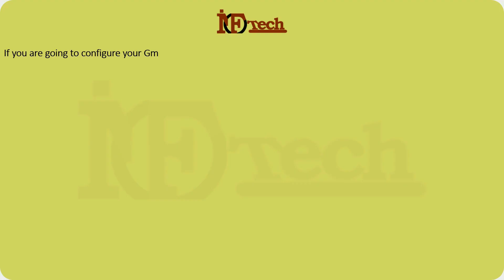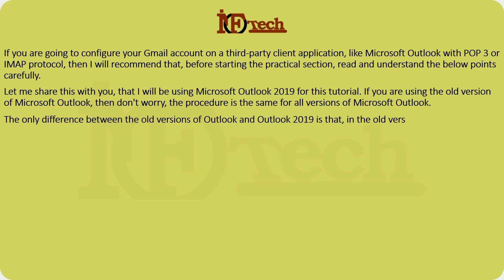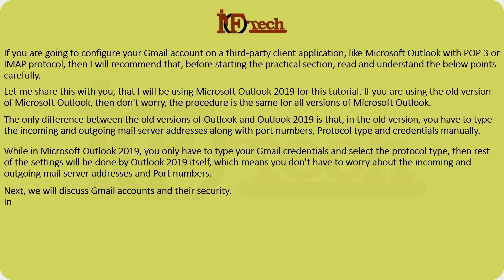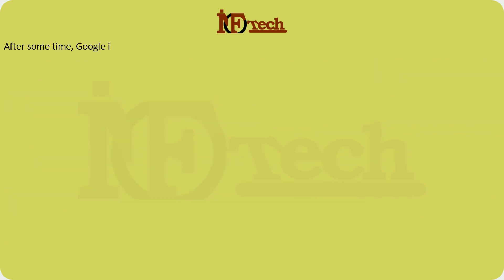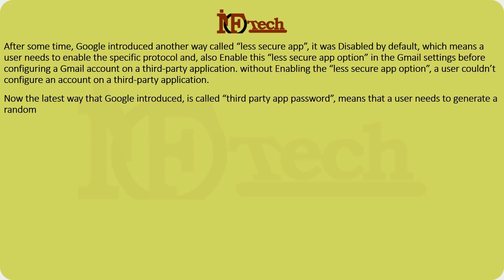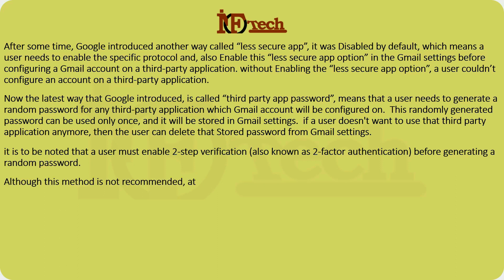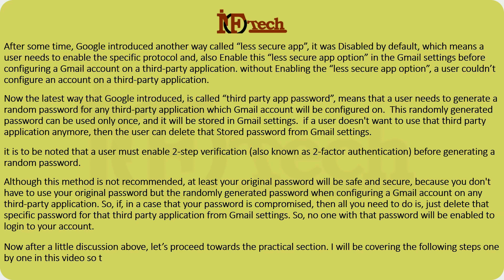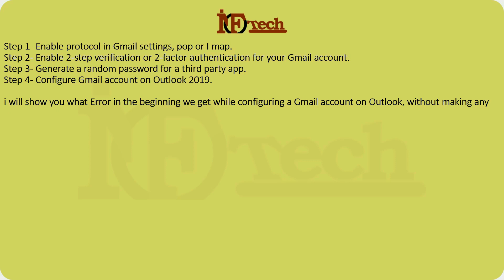Gmail account Configuration in Outlook 2019, Gmail setup in Outlook via POP Protocol.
I have made this video from very scratch so that every one will know how would they configure their Gmail account on Outlook using POP or IMAP Protocol because most of the users have many hurdles while configuring Gmail account on Outlook or any third party application. it is a simple and step by step by guide for everyone.

00:00 Introduction & Little info
04:27 Testing Configuration for Error
06:15 Step 1-Enable POP or IMAP Protocol
08:46 Step 2-Enable 2-Step Verification
11:24 Step 3-Generating 3rd Party Application's Password
14:29 Step 4-Configuring Gmail Account on Outlook

Simple and easy to understand. Watch always infotech..